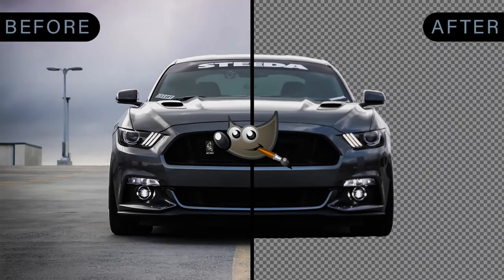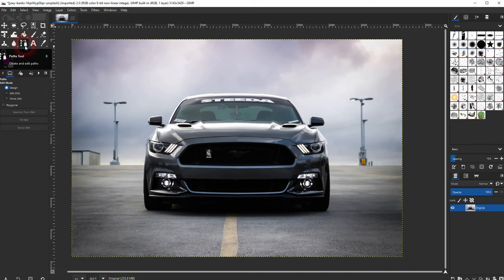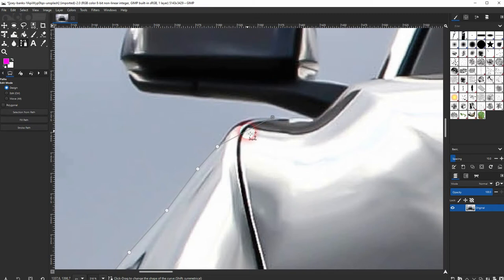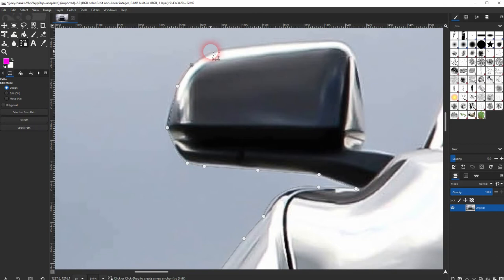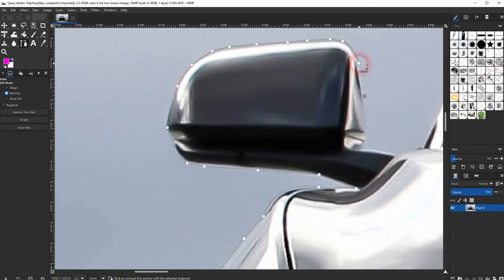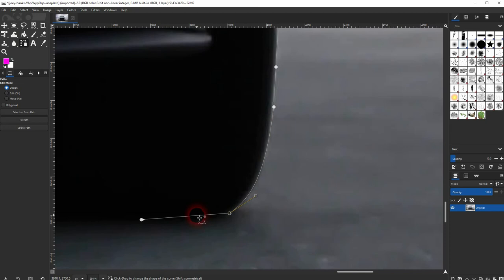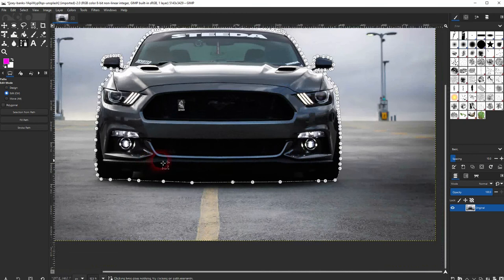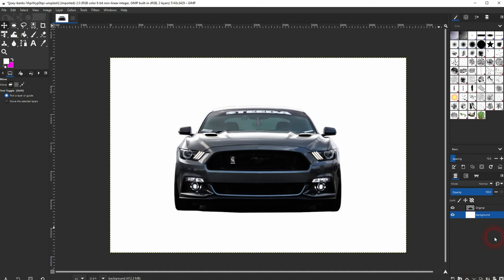How to create a transparent background in Gimp | Path Tool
In this tutorial I'll show you how to create a transparent background in Gimp using the Path Tool.